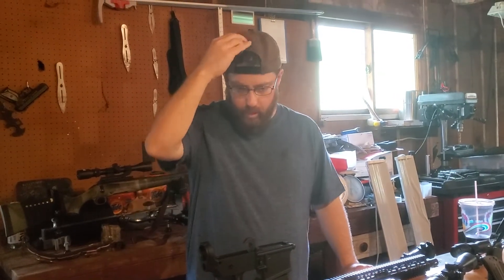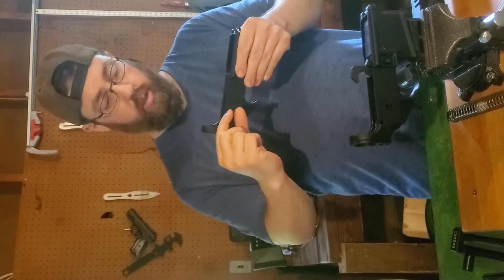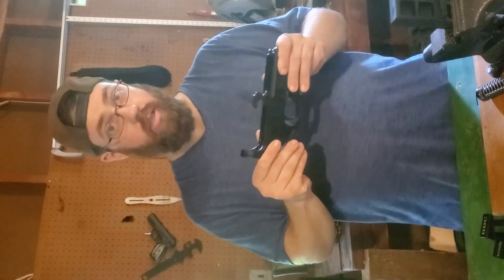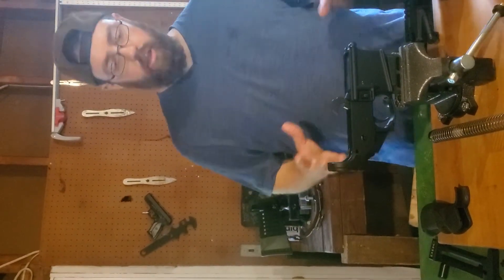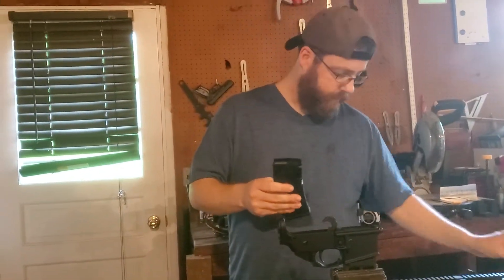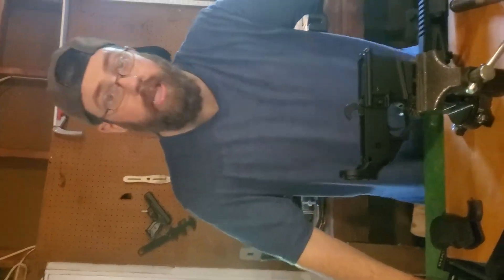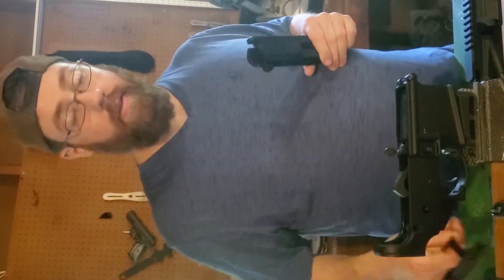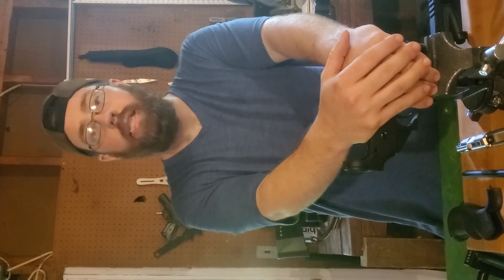Lower Overview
The beard struggle
15 percent off: Daconis 15

Legal shield Link:
Dfender1776.wearelegalshield.com